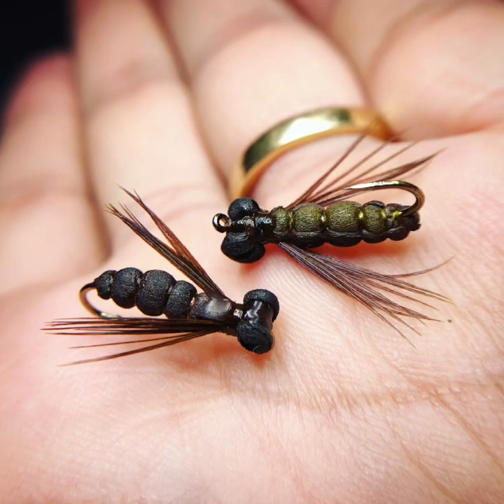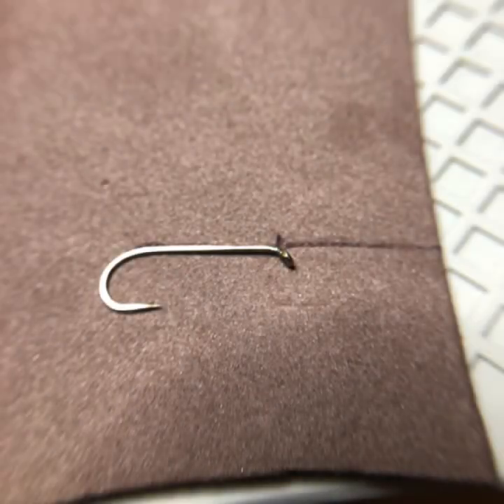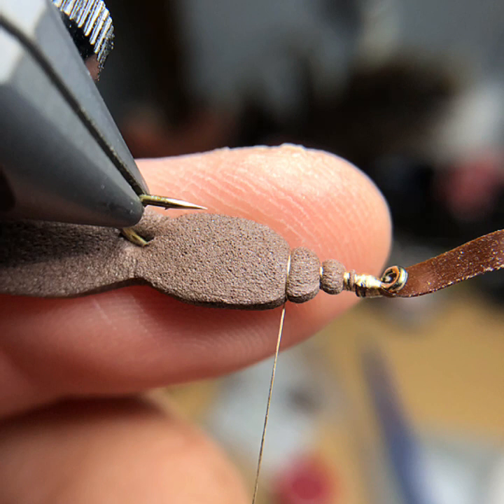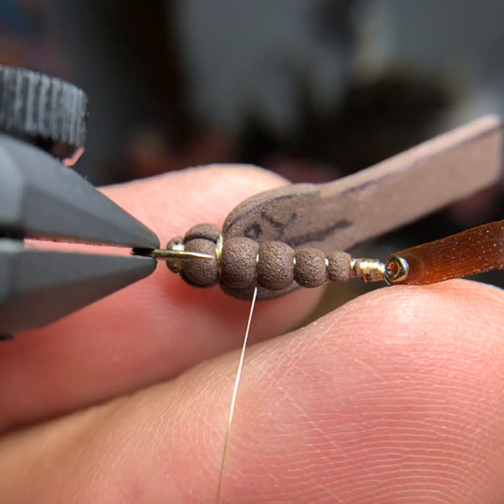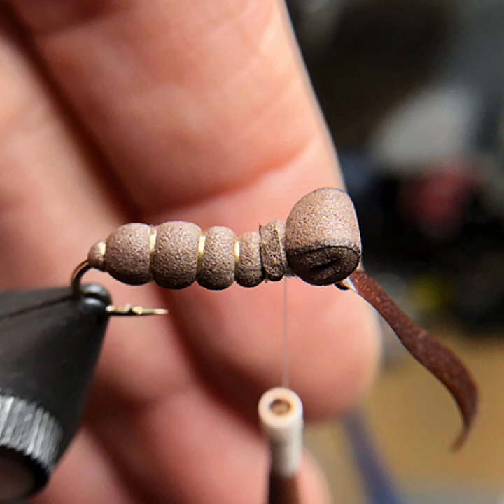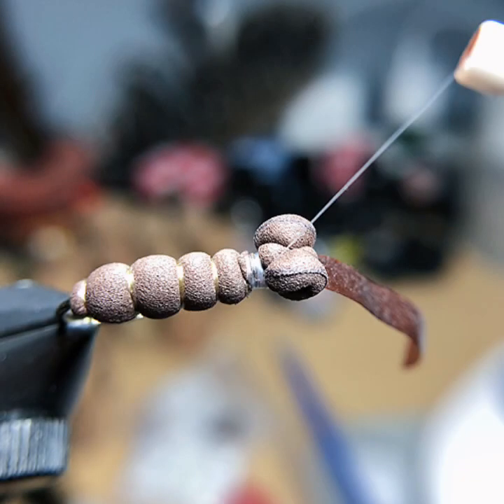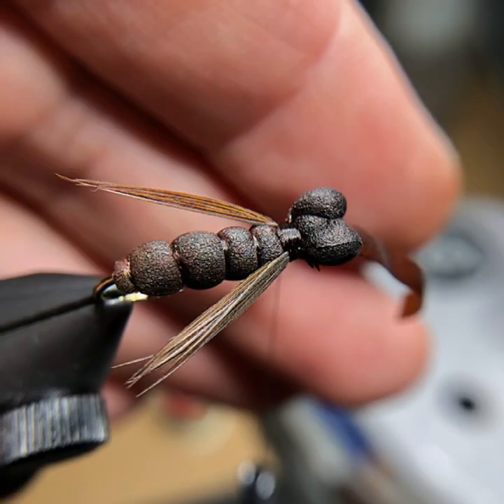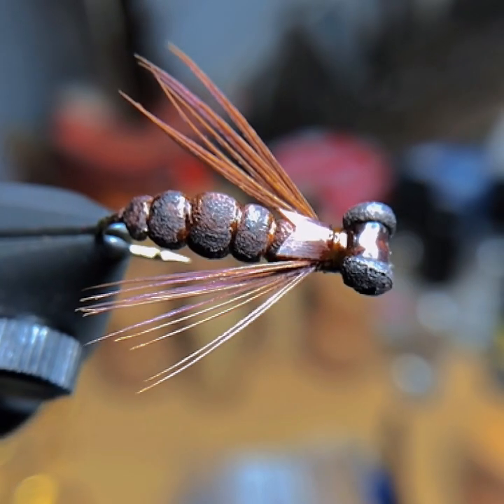Darner Foam Dragonfly Nymph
A deadly lake pattern that can be fished on the surface, on a drop off, or dredged along the bottom. A must have fly pattern for the stillwater fly fishing enthusiast!